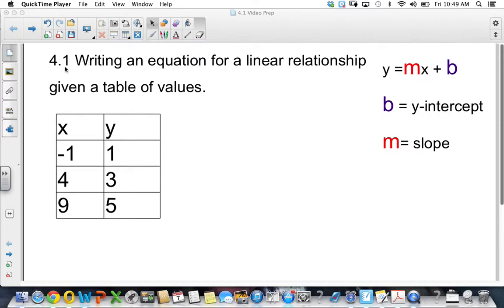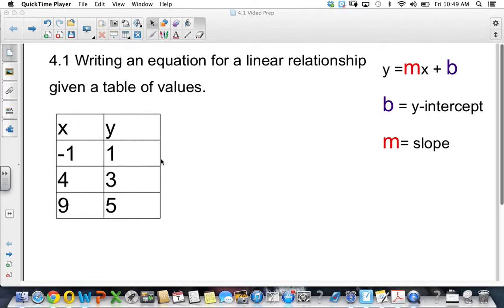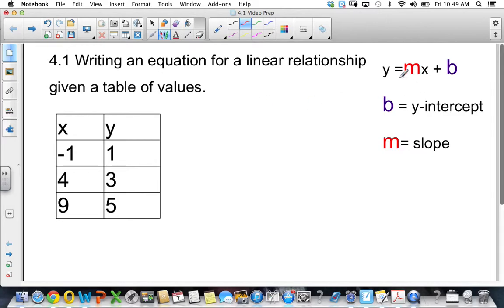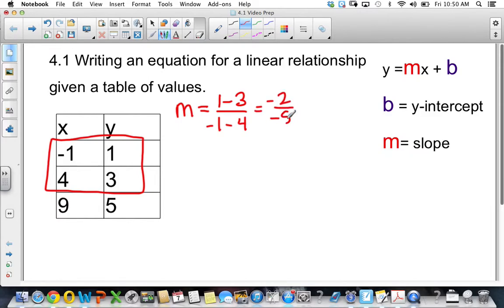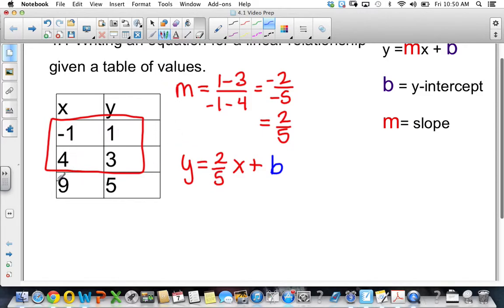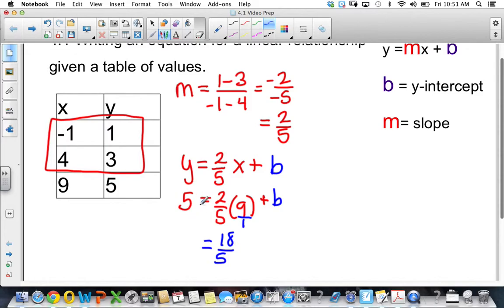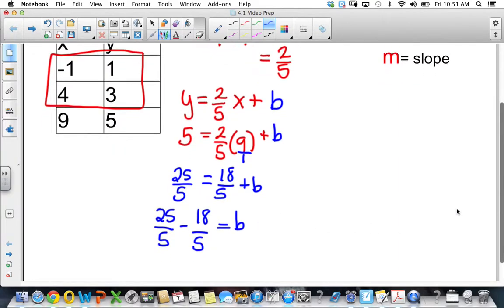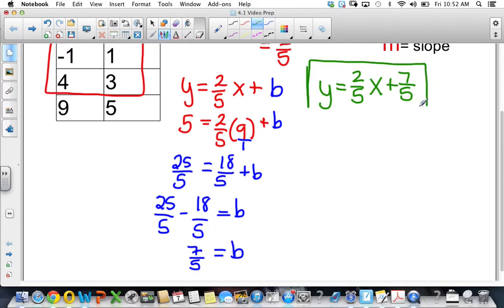9 U4 4.1 Part2 Writing linear equation given a table of values